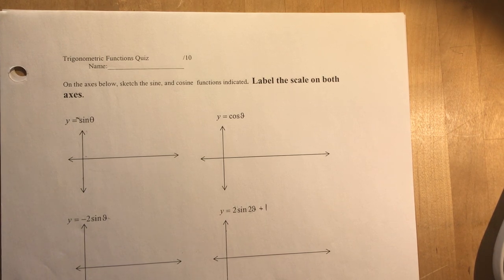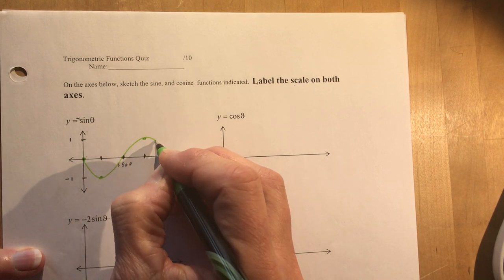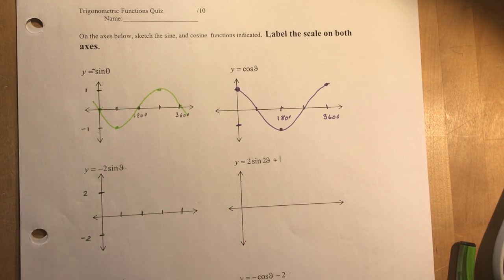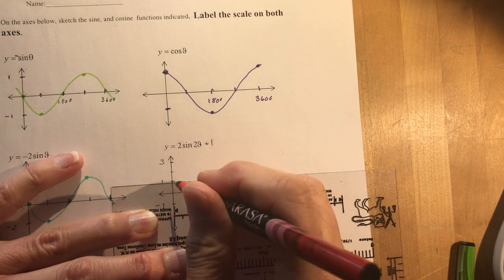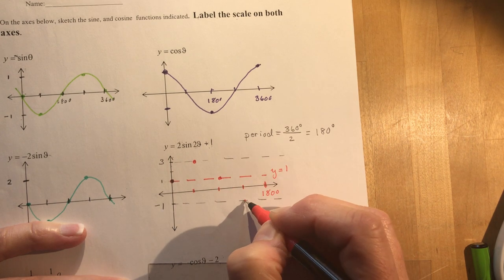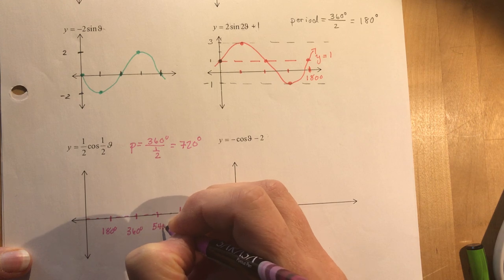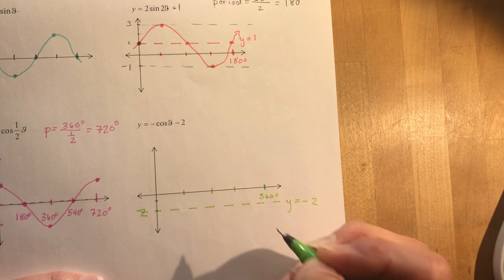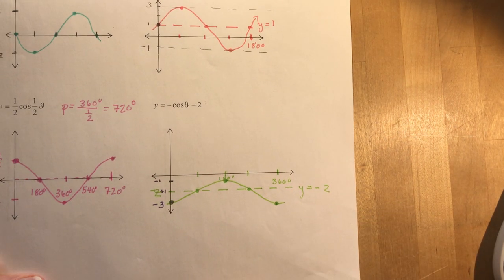Functions 6.4 Trig function quiz for you to practice!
Graphing 6 sinusoidal functions that have undergone transformations.  The link to download your own copy is
Try it FIRST ... then come back and check your answers here!